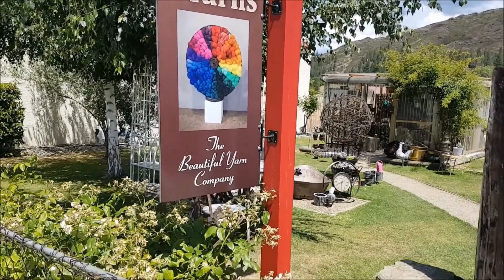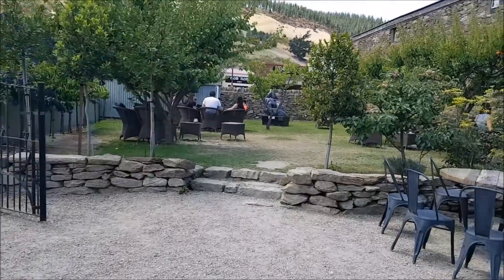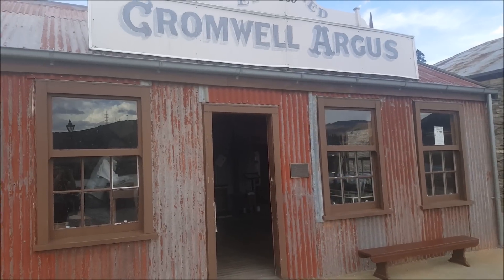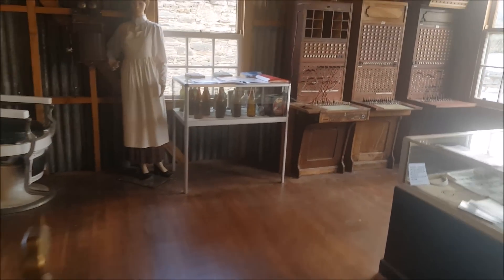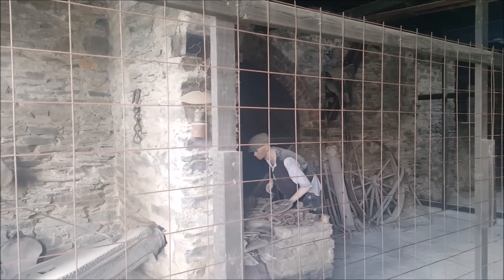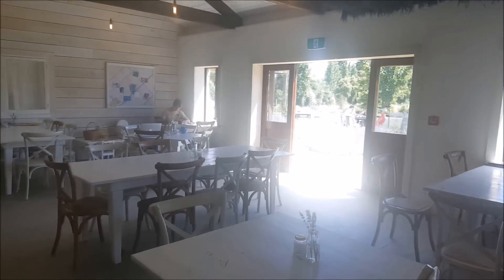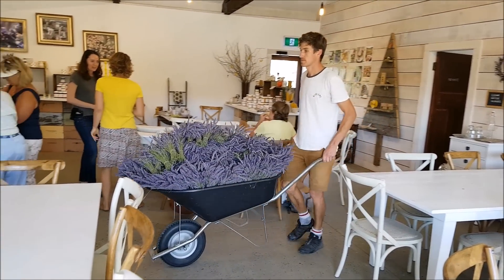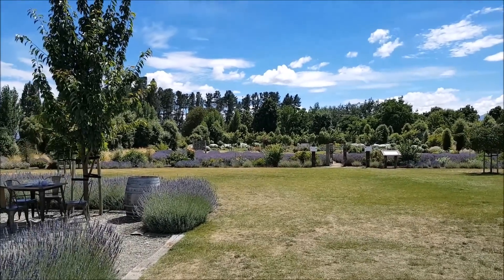Новая Зеландия. Кромвелл, поссумы, лавандовая ферма... Люди, кони- всё смешалось :D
Думаю эта часть путешествия по НЗ понравится всем любителям горных пейзажей и тем, кто собирается в поездку в эту страну, особенно по Южному острову ;)

Музыка и слова- Роман Пережогин, аранжировка-  Никита Митрошин